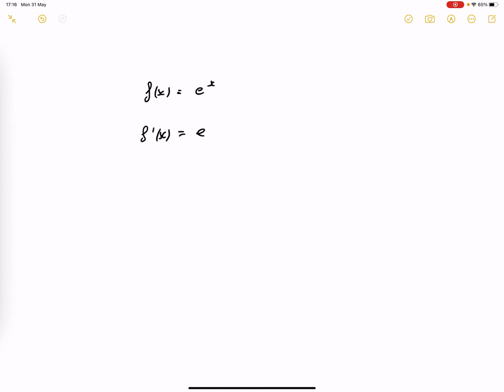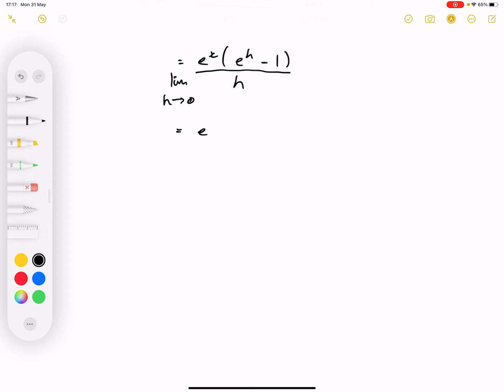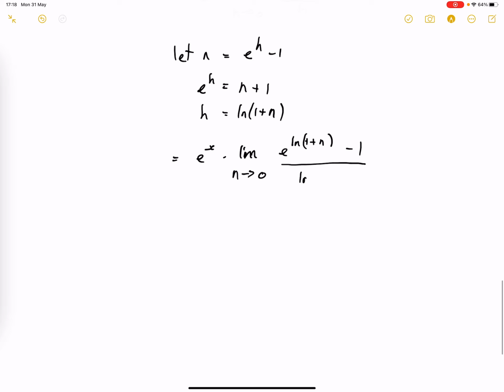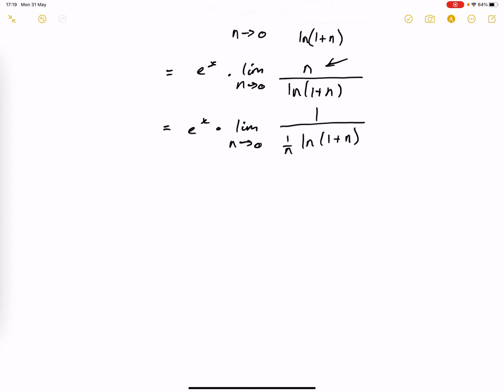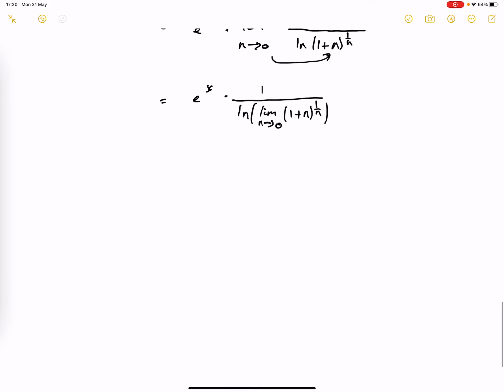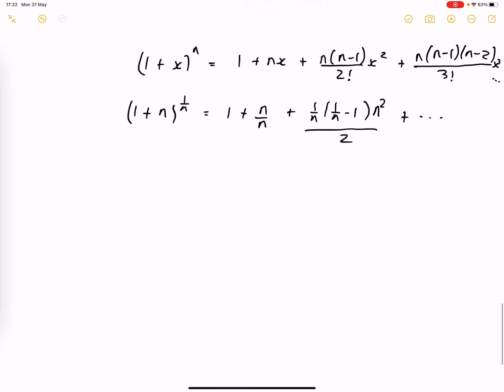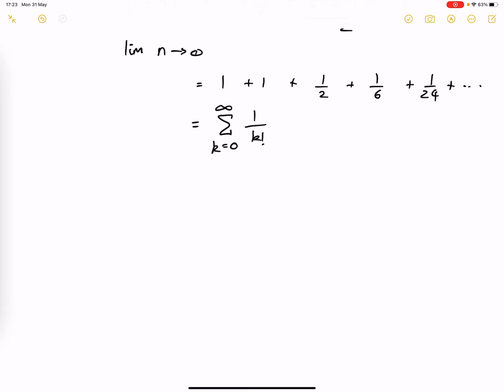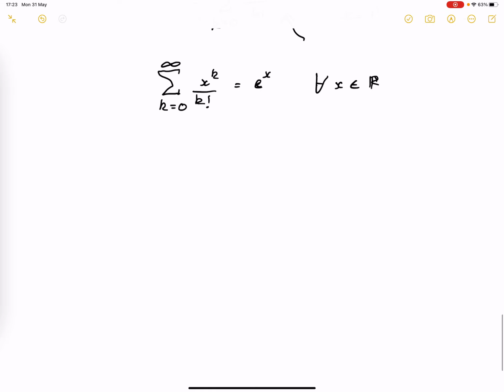Differentiating e^x From First Principles